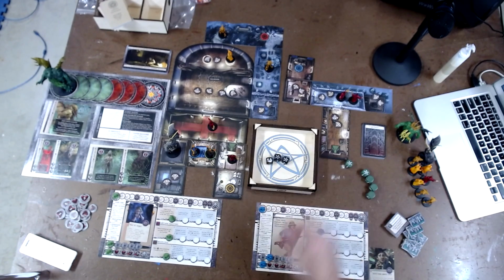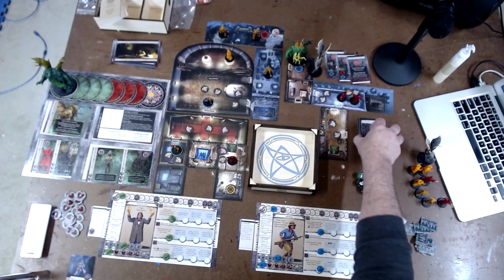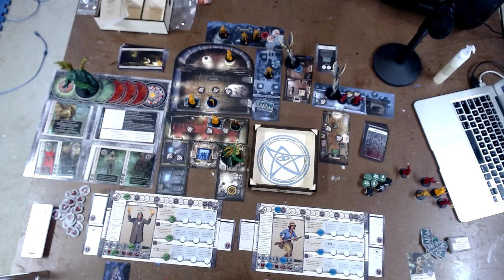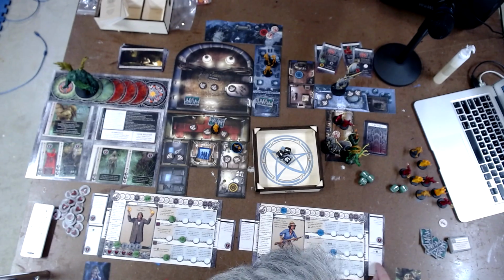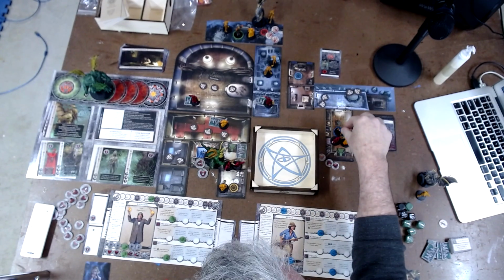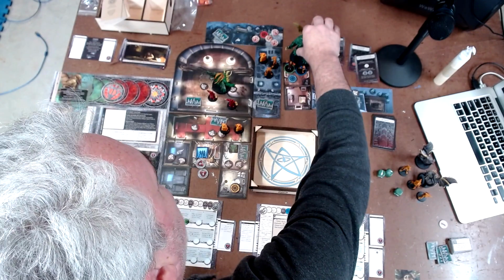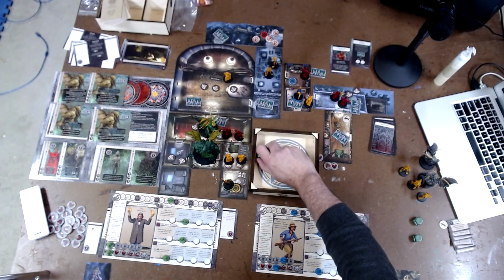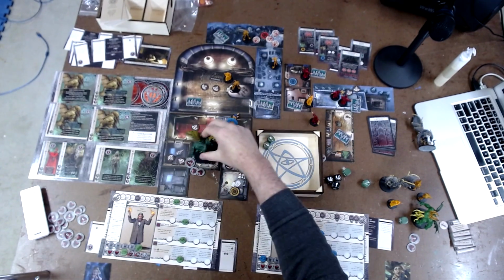Cthulhu: Death May Die S1 Ep3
My third play-through of Cthulhu: Death May Die has Rasputin and Ariele attempting to stop a ritual to summon Cthulhu during a masked gala at an Arkham Family mansion. They need to find the four masked sorcerers to stop the summoning ritual and stop Cthulhu from destroying the world!

Cthulhu: Death May Die Season 1 Core Box